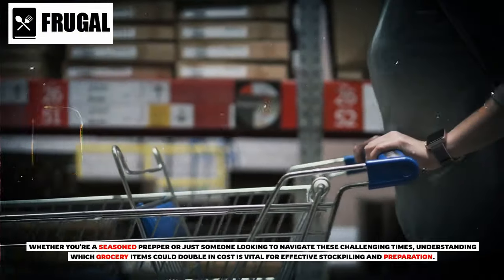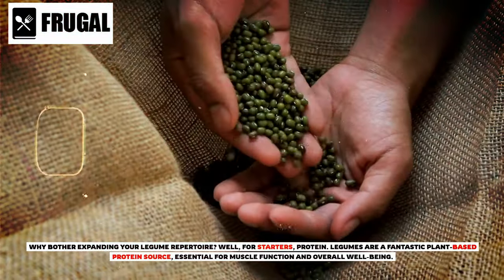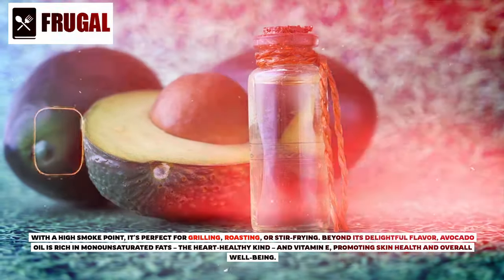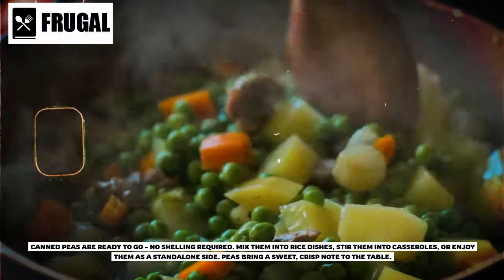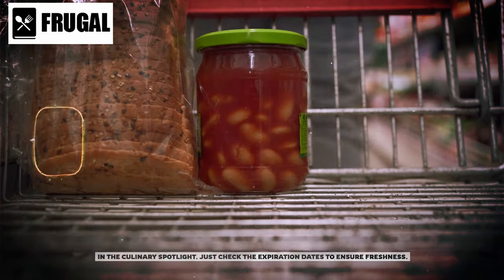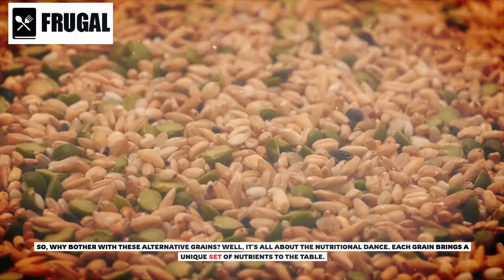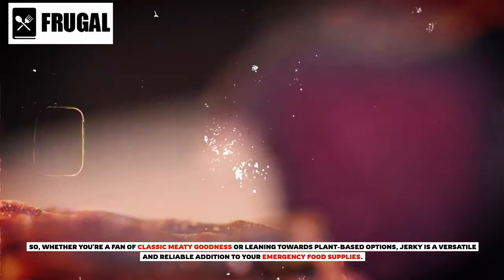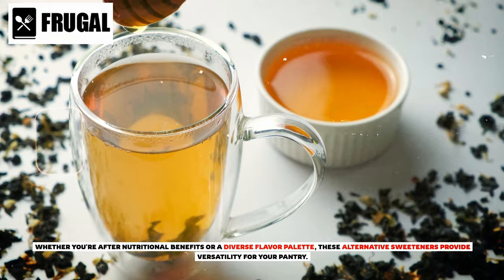Stock Up Now: 8 Essentials, Prices Skyrocket 100% Next Month!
Uncover the untold stories of the Wild West in our latest video, "Stock Up Now: 8 Essentials, Prices Skyrocket 100% Next Month!" 🤠 Join us on a journey through the dusty trails of the American Old West as we delve into the lives of outlaws, lawmen, and cowboys who shaped this legendary era. Discover fascinating facts about the Native Americans, and get ready for a wild ride through the historical tales of the Old West. 🌵 Don't miss out on the gripping accounts of Old West outlaws, including the sharpshooting legend Annie Oakley. Hit play now to witness the excitement and chaos of a bygone era that forever defined the spirit of the American frontier!